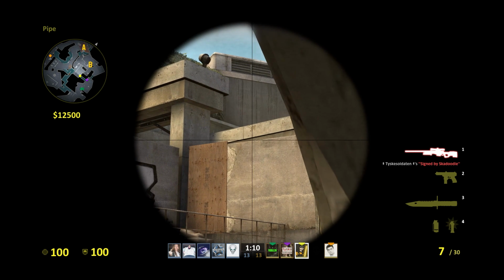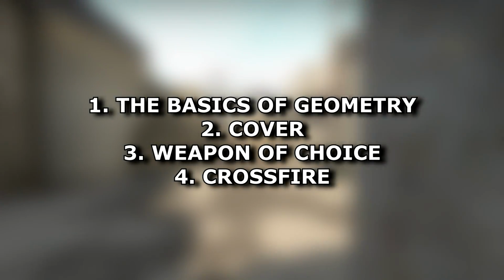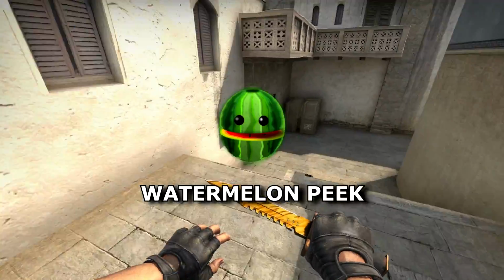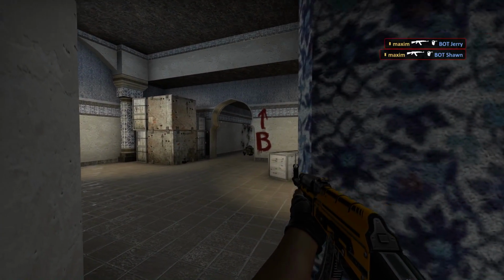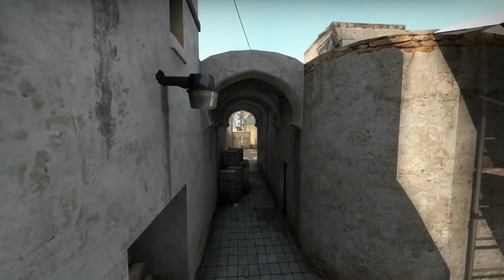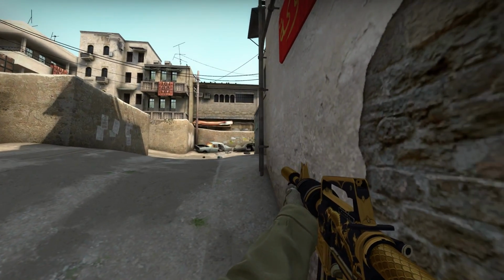CS:GO - Noob to Pro / Angles (Thought Process)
Holding angles, explained as easily and friendly as possible.

Play on ESEA now for a cheat-free environment!